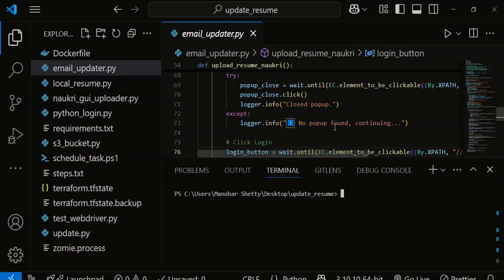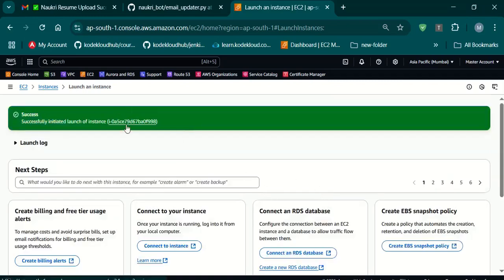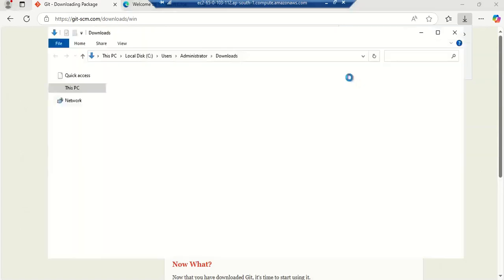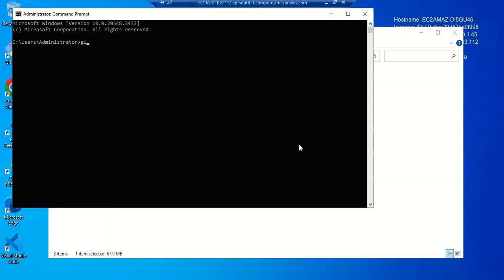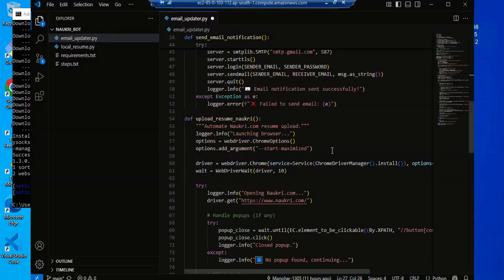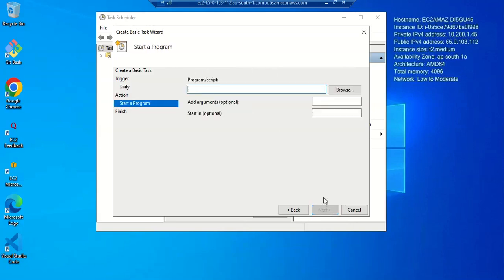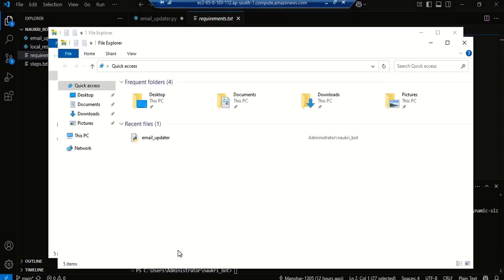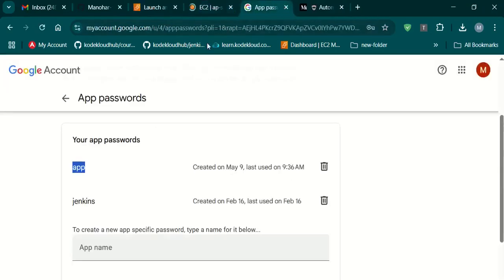Deploying a Python Agent l Bot for Automating Naukri Resume Upload with Python + Email Alert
🚀 Want to automatically upload your resume to Naukri.com and get notified via email when it's done? This video shows you how to do it using Python, Selenium, and Gmail SMTP. Perfect for job seekers who want to stay on top of recruiter visibility without lifting a finger!

In this tutorial, you'll learn how to:
✅ Use Selenium to log in and upload your resume to Naukri
✅ Handle popups and wait conditions like a pro
✅ Send email alerts after successful uploads using smtplib
✅ Automate the entire process with ease

📂 Resume Path:
~/Documents/Manohar_Pinnamshetty.pdf

🔐 Credentials Used:
Password: password (used directly in script for demonstration purposes)

📧 Email Notification:
App password used for Gmail SMTP

💻 Code includes:
Selenium WebDriver setup
ChromeDriver via webdriver-manager
Logging and exception handling
SMTP configuration for Gmail

📦 Requirements:
pip install selenium webdriver-manager

🔒 Note: For production, always store sensitive credentials securely (e.g., use environment variables or encrypted secrets)

Let me know if you want a pinned comment for YouTube as well!